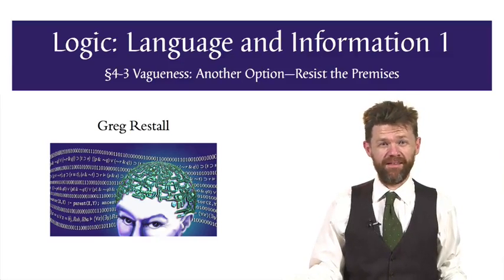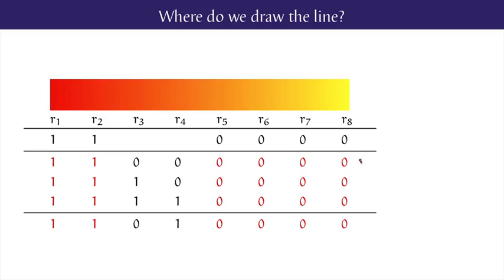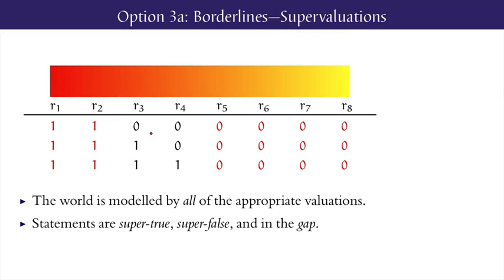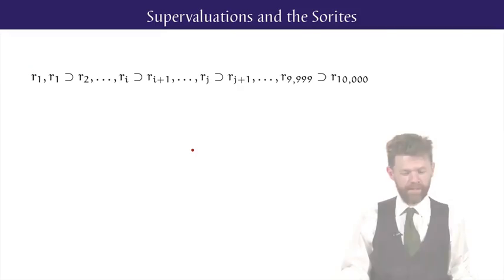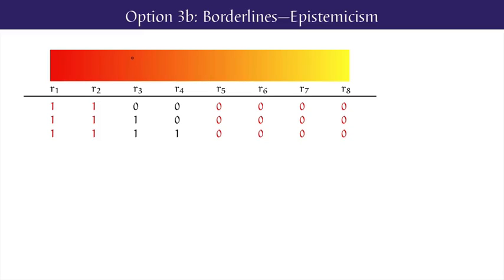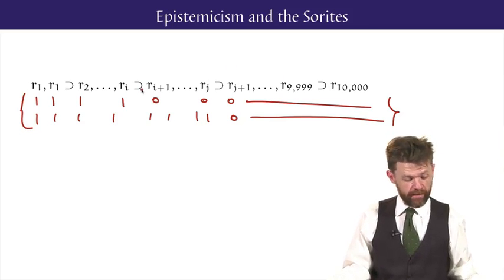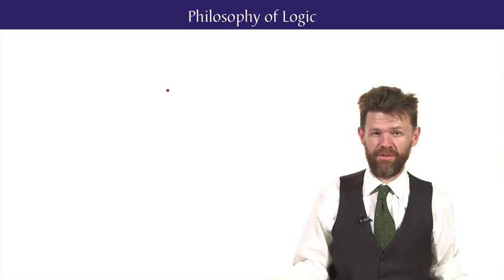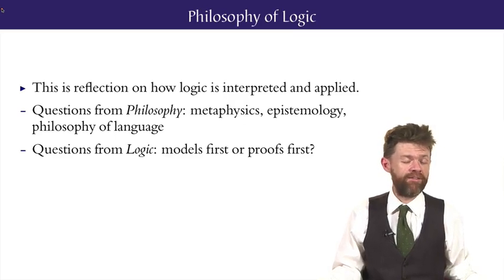4.3 Vagueness: Another Option Resist the Premises